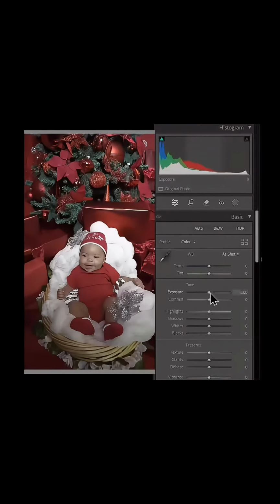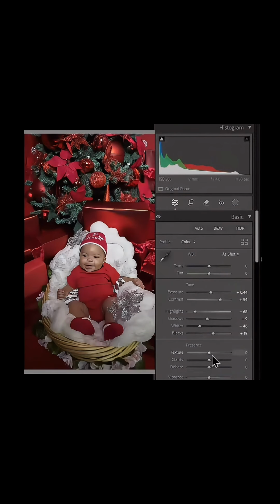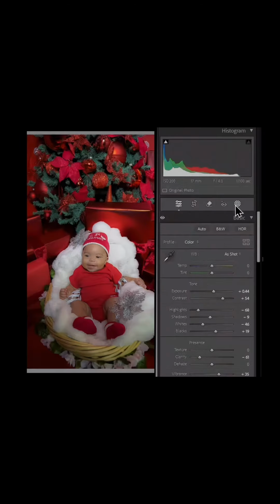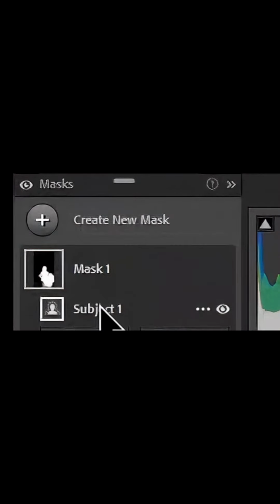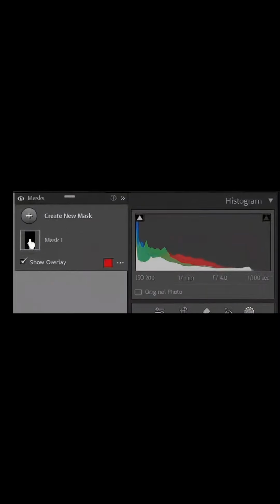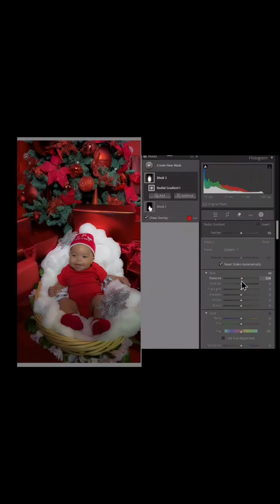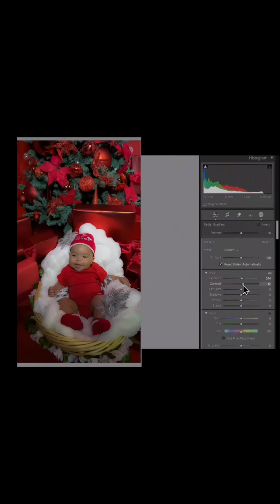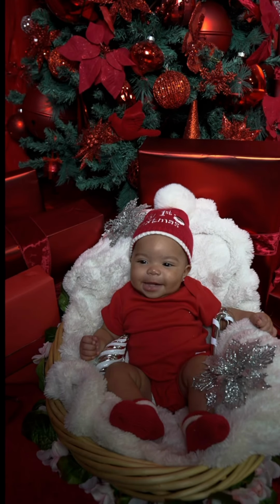Tutorial Tuesday, Q’s & A’s comment below ⬇️